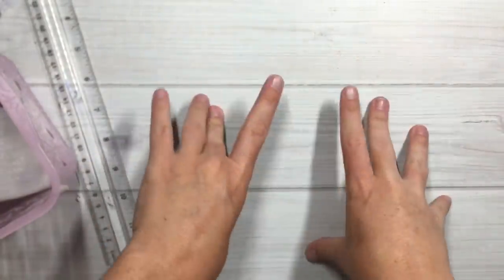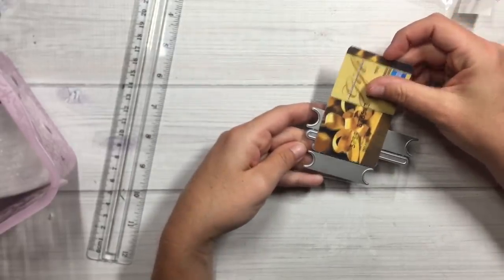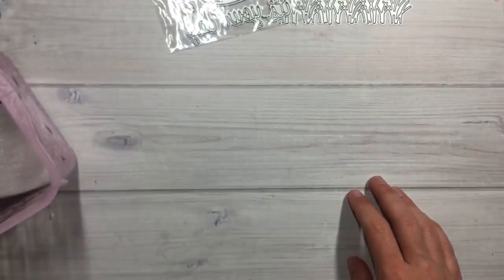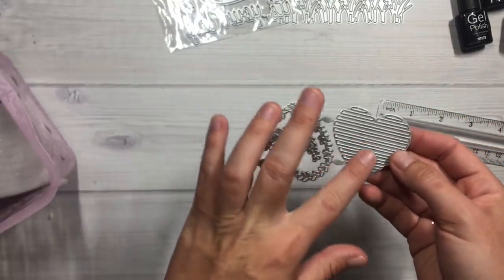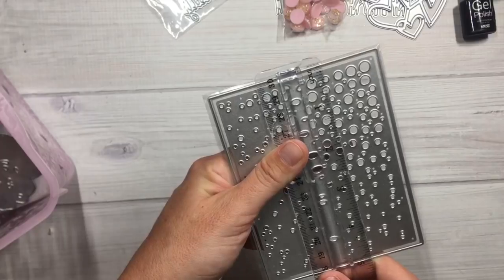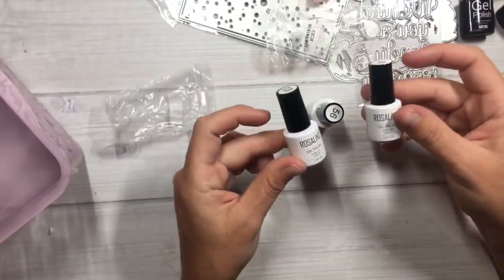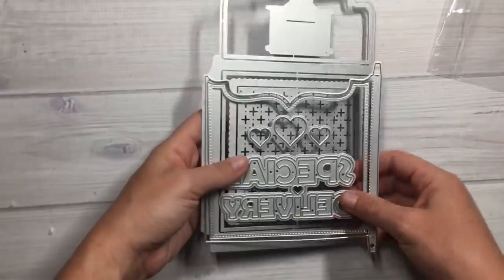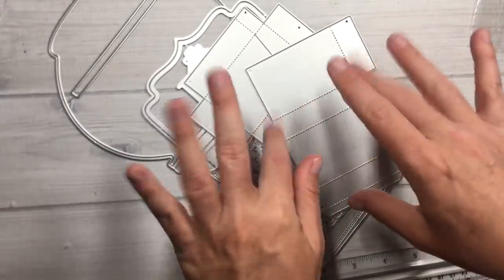Big ALIEXPRESS Haul!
open me

flower die:

Design team dies sent to me

5x8 vinyl sleeves:

6x9 vinyl sleeves

Peel and stick Magnets:

xoxo
Toni